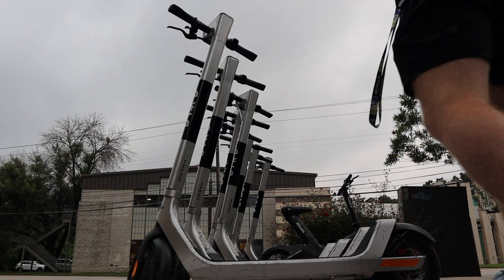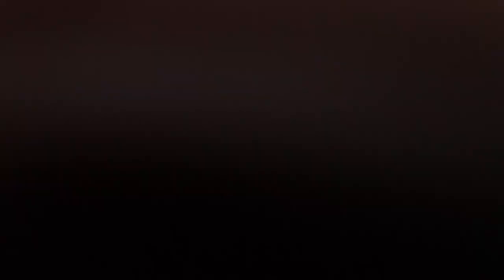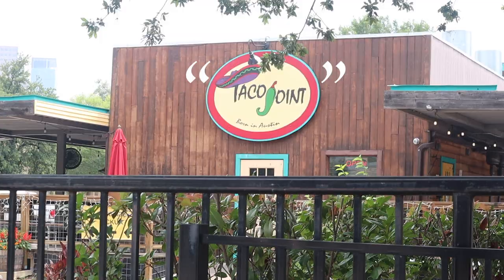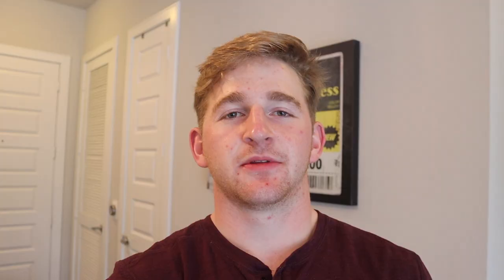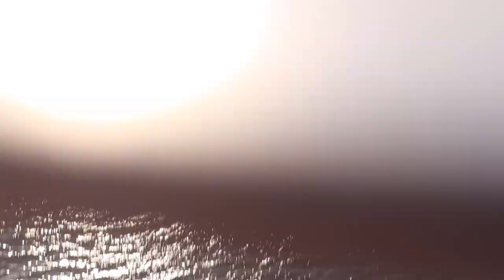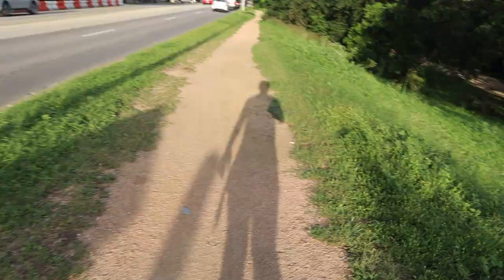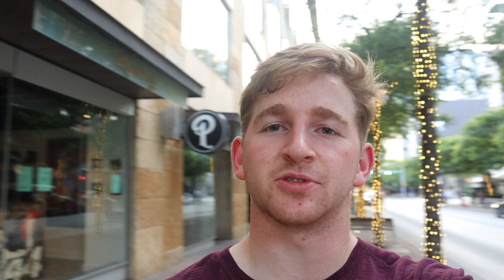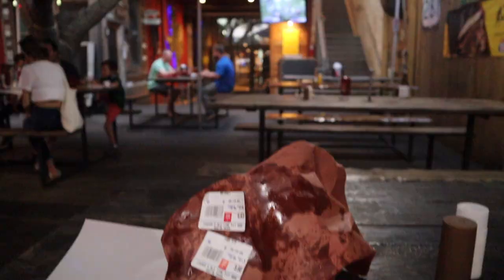A Day in the Life of DOWNTOWN AUSTIN, Texas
Join me in exploring all the things Downtown Austin, TX has to offer on a Tuesday! Really enjoying my time living here, and I wanted to share some things to do. Enjoy!